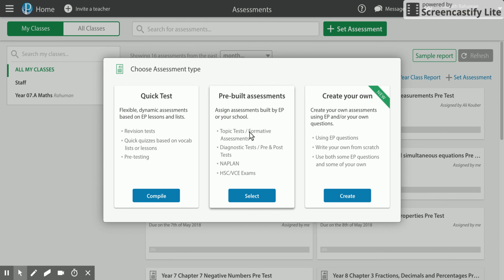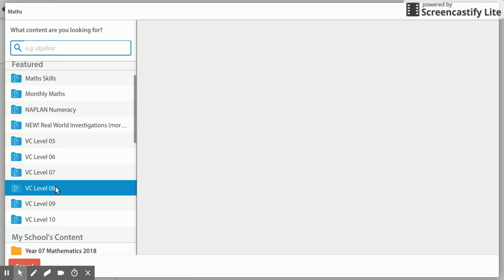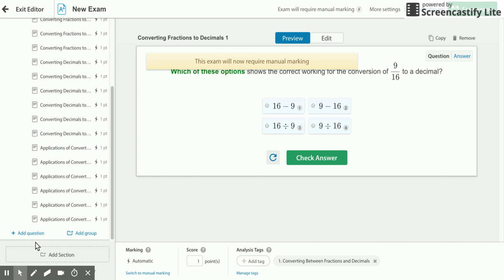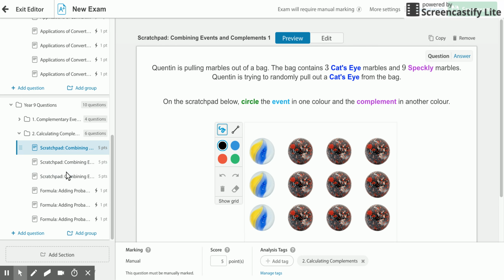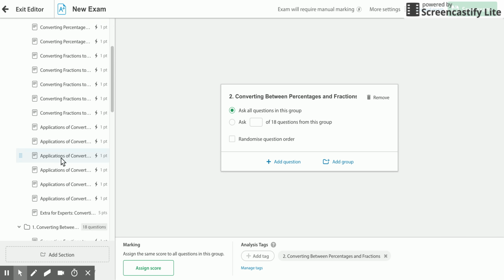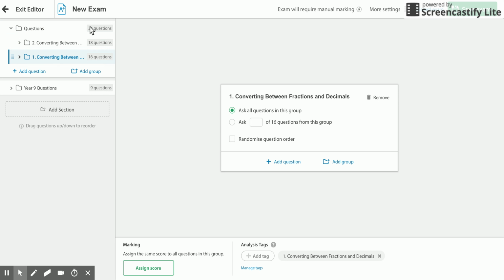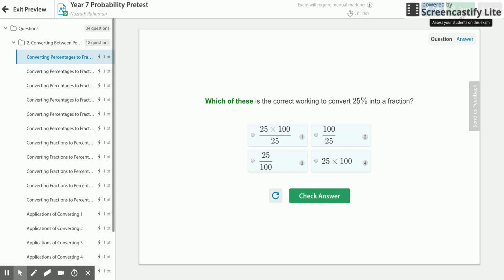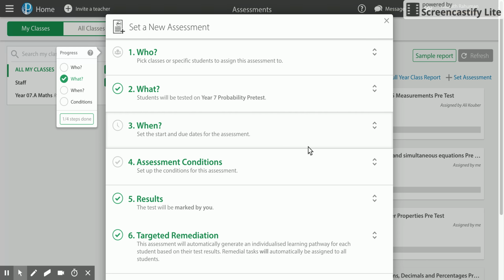Creating a Pretest with content from different year levels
This video will show you how you can create your own pretest using content from Smart Lessons that appear in different year level folders.